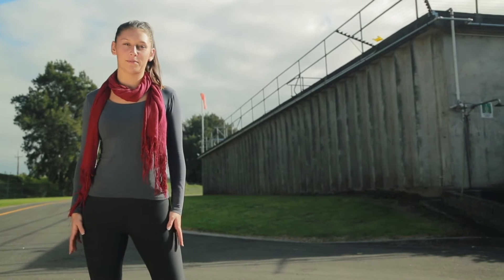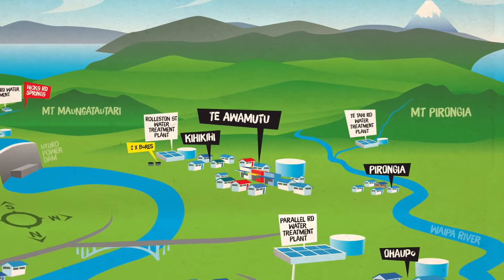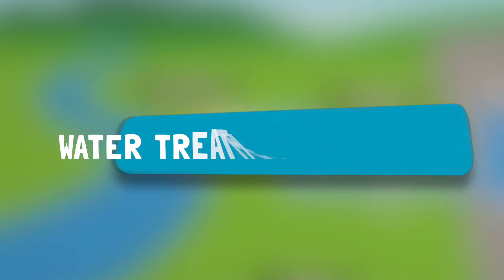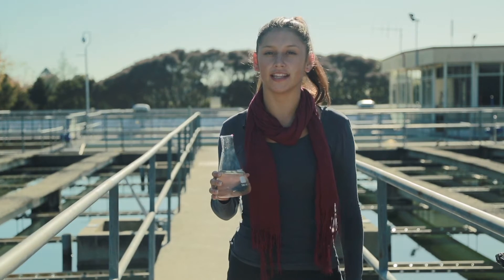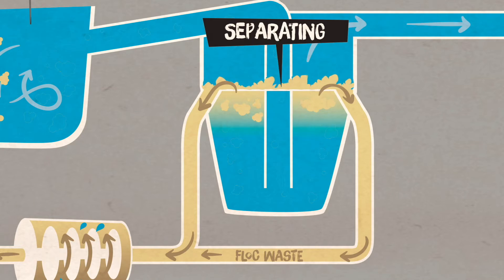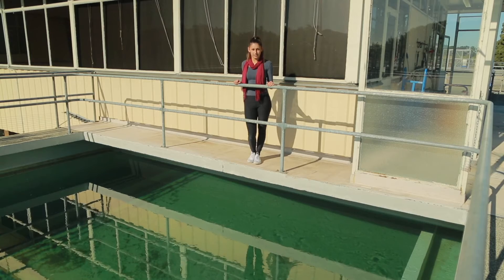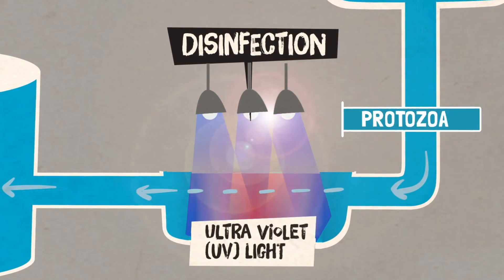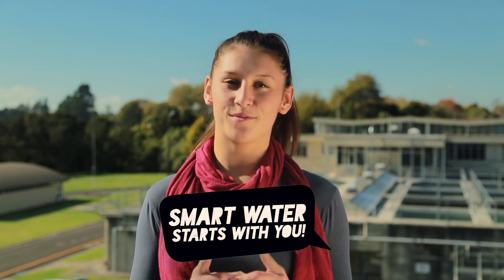Smart Water tour of your local water treatment plant with Waipa District Council water sources.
This is a guided tour of your water treatment plant that provides a great introduction to the water treatment process. It includes a tour of Waipa District Council's water supply areas.  Suitable for Y5 - 8+.  This video has supporting graphics to help explain some of the more technical elements. Check out the linked "Smart Water Starts With You" curriculum resource